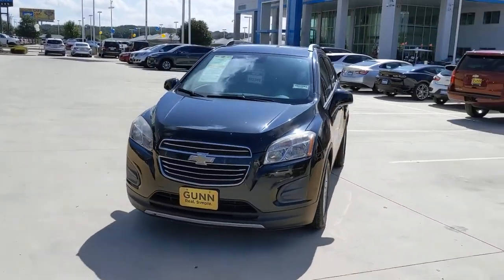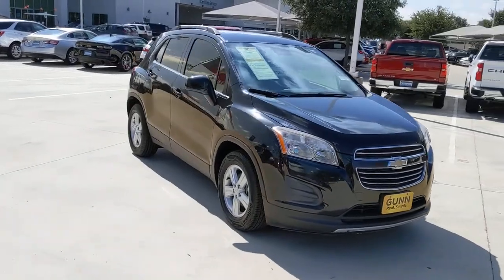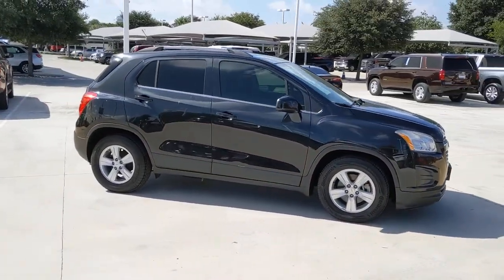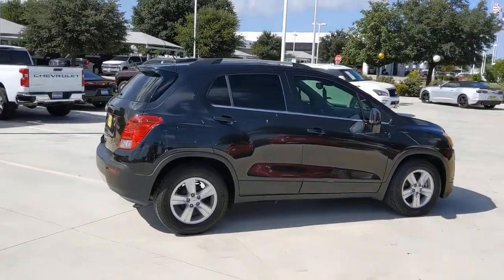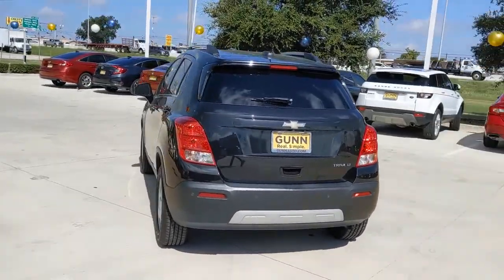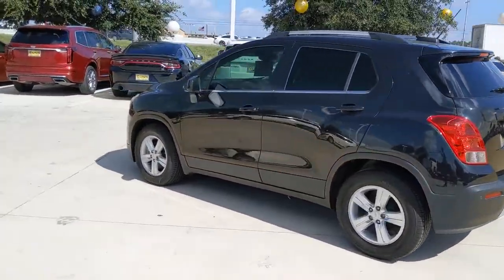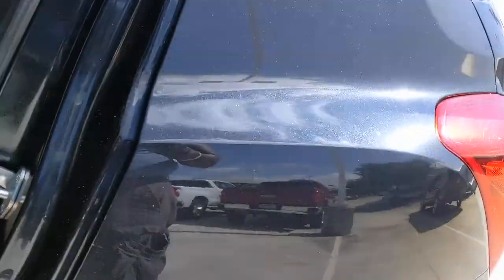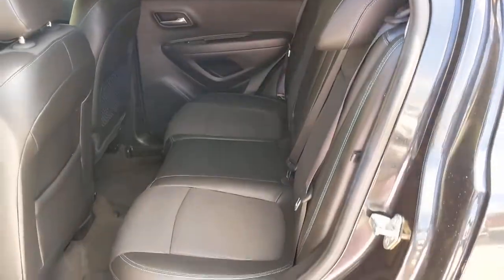2016 Chevrolet Trax San Antonio, Houston, Austin, Dallas, Universal City, TX C211387B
2016 Chevrolet Trax

Gunn Chevrolet
12602 IH 35 North

CARFAX One-Owner. Clean CARFAX.Black Granite Metallic 2016 Chevrolet Trax LT 6-Speed Automatic FWD ECOTEC 1.4L I4 SMPI DOHC Turbocharged VVT 26/34 City/Highway MPGServing San Antonio, Bexar, Shertz, Selma, Hill Country, Texas 78154.Thank You for shopping with Gunn! We would like to welcome you to a much better way of doing business. Our objective is to provide the highest quality service with our haggle-free One Simple Price method for purchasing new and used vehicles. Customer satisfaction guides our business. We pride ourselves in transpearancy, honesty, and conducting business with real numbers and not the confusing shell game that most dealers play!! Come in where you can relax and enjoy the process without fear of somebody trying to get into your pocket! Give us a Call today and schedule a demonstration drive!